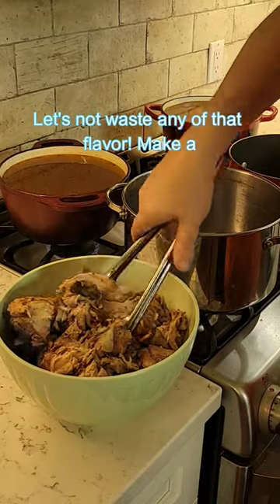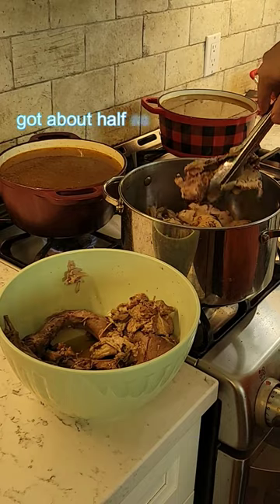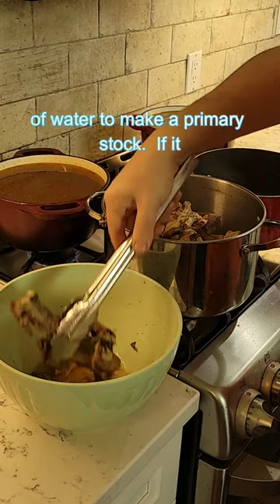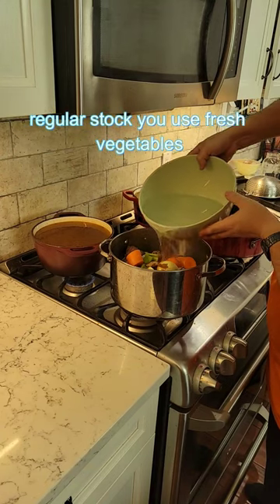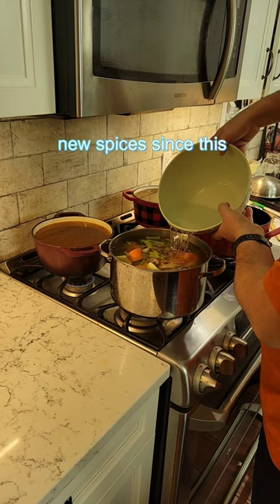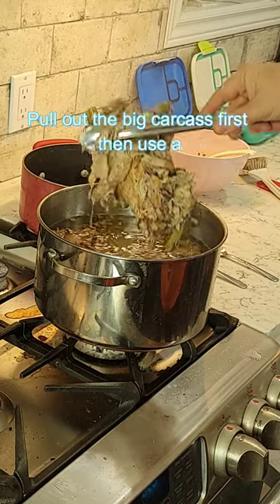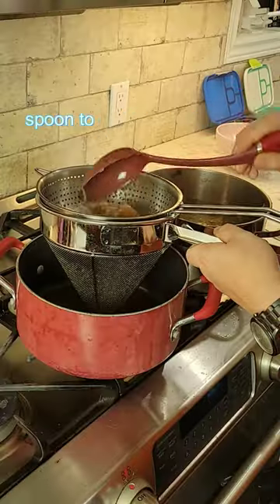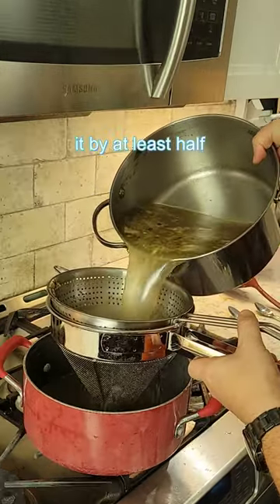Why you should make a secondary stock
Make a secondary stock with your bones. Use it in place of water in your primary stock or reduce it down to concentrate that flavour.

You'll need
and then you'll get a good secondary stock or bonebroth